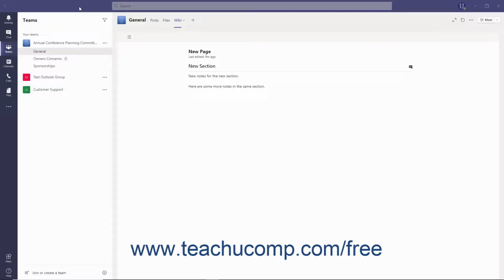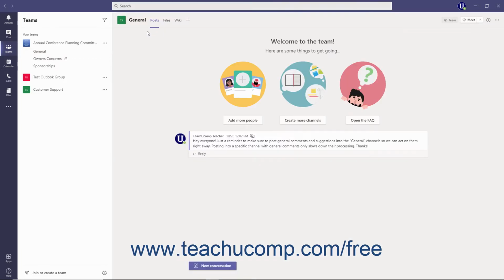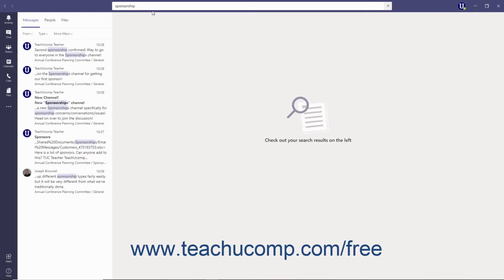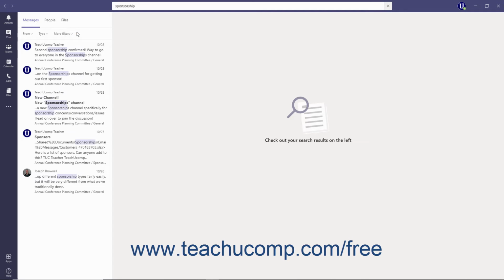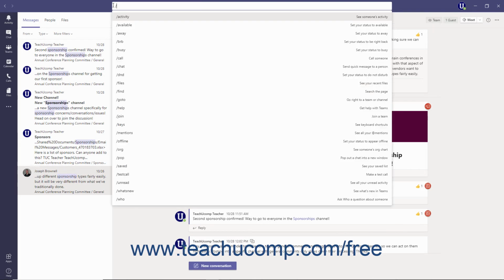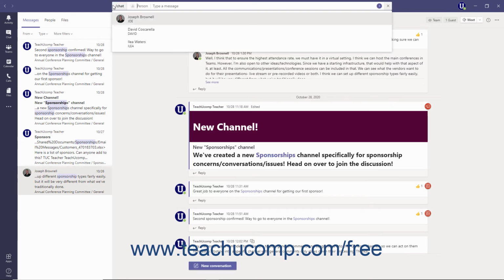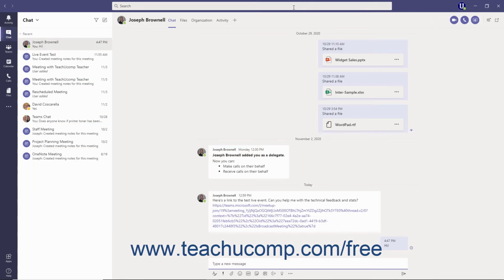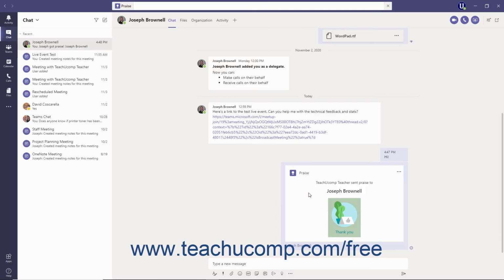Teams Tutorial Using the Command Box Microsoft Training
FREE Course! Learn about Using the Command Box in Microsoft Teams - the most comprehensive Teams tutorial available. Visit us today!